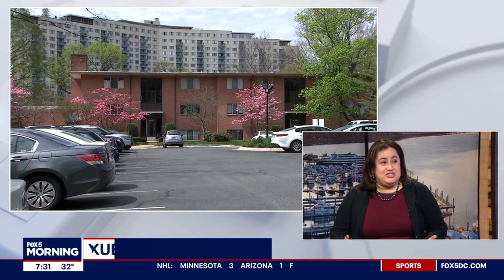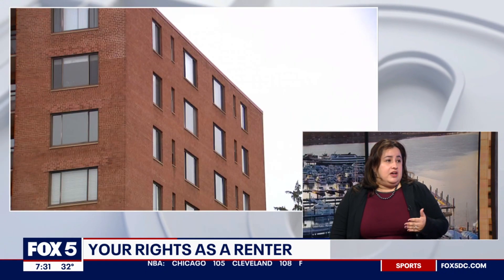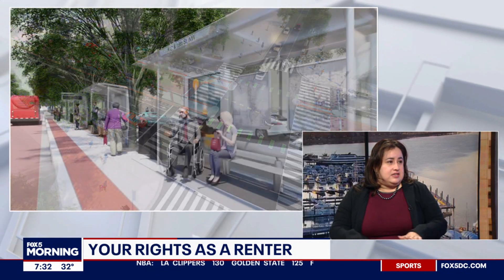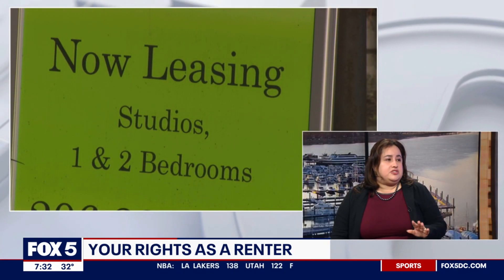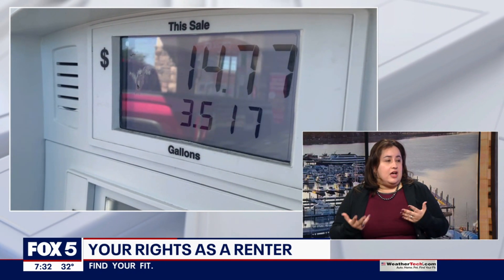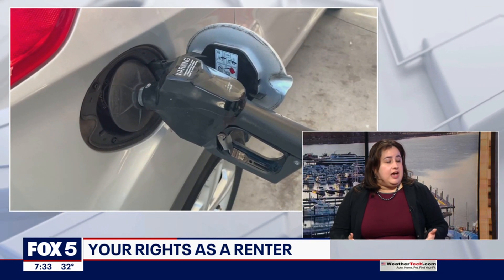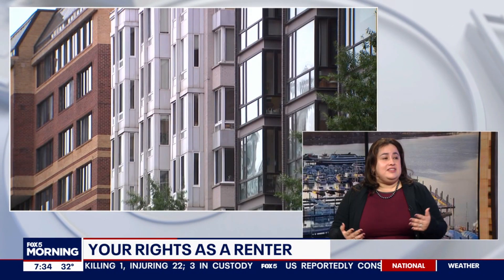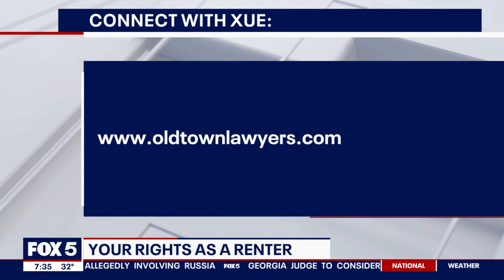FOX5DC: Renter's Rights with Xue Connelly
Xue Connelly of Wade, Grimes, Friedman, Meinken & Leischner PLLC speaks on Renter's Rights.